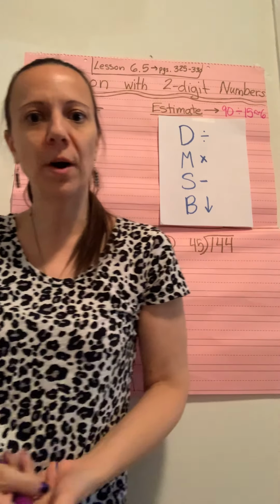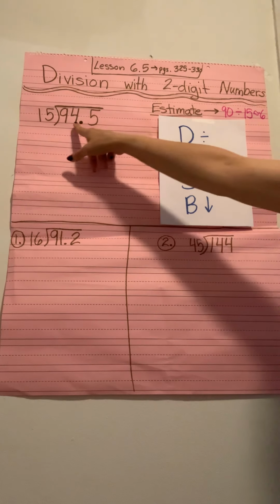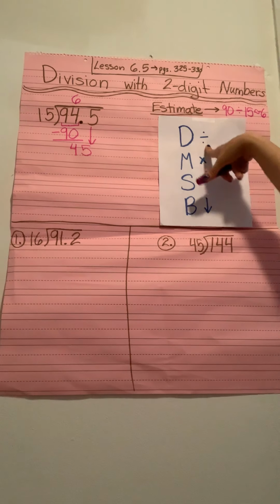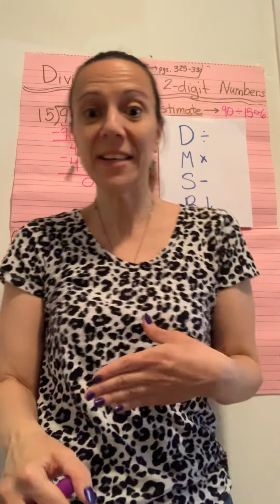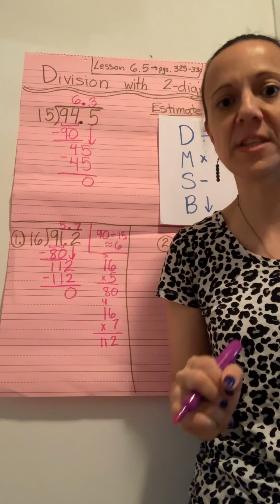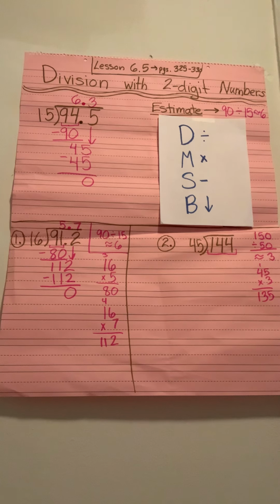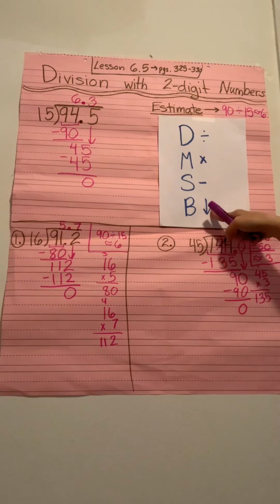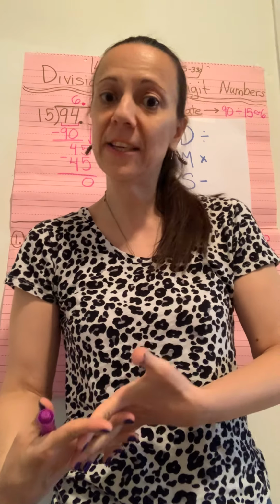Long Division with Decimals